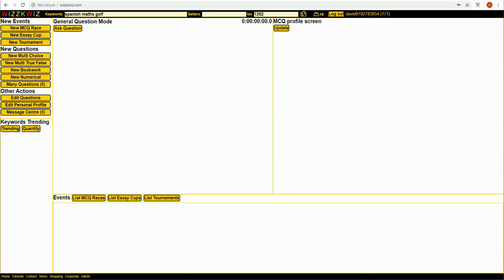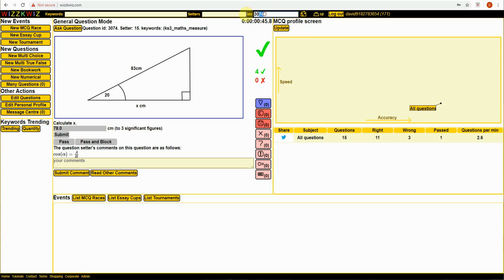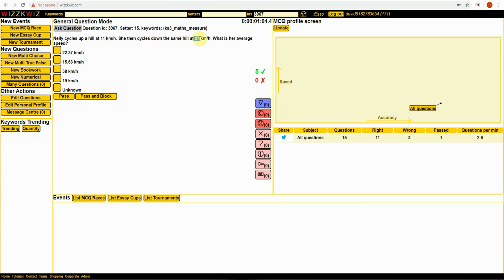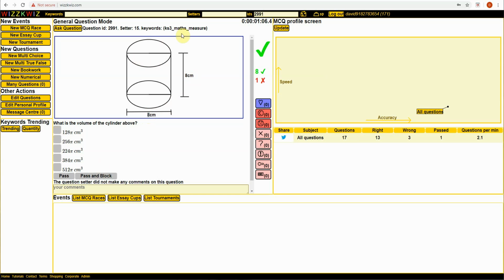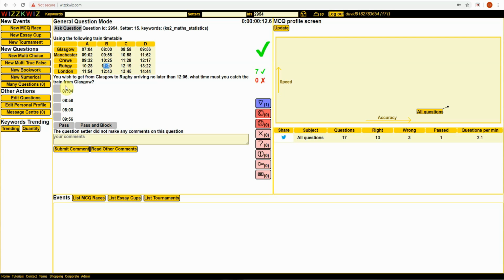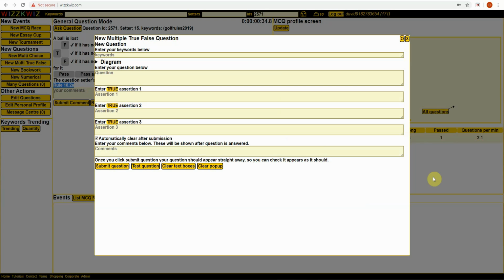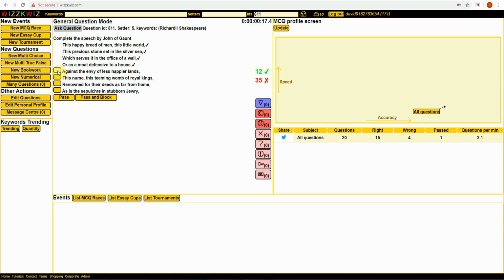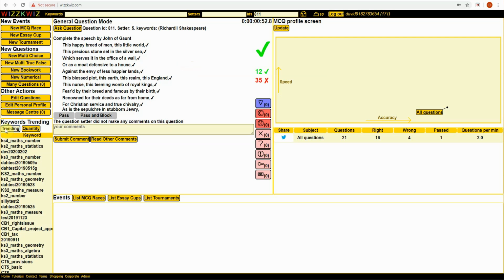WIZZKWIZ 3: Question types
Video expains different types of question that can be entered in WIZZKWIZ